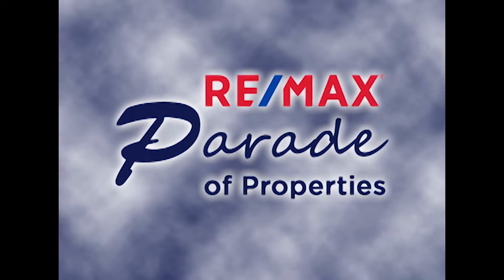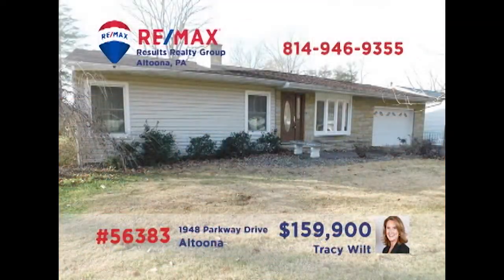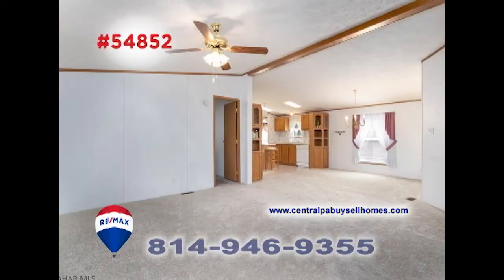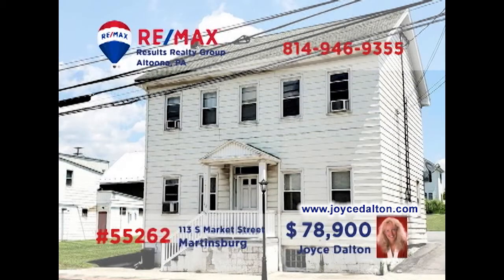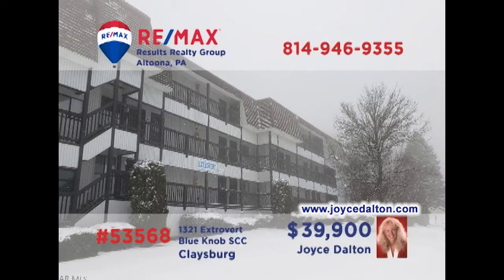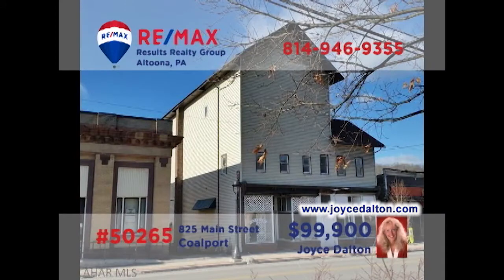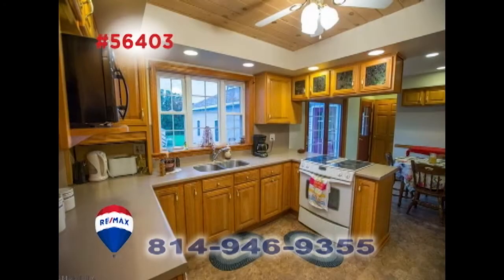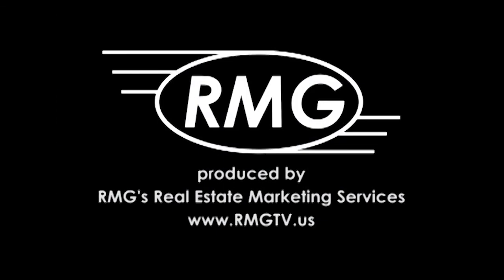15 December 2019 RE/MAX Parade of Properties